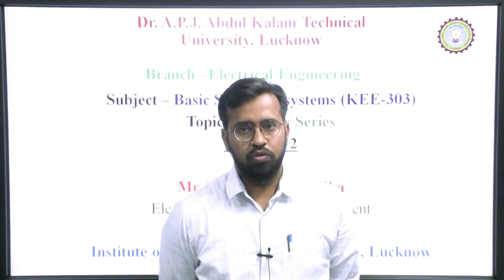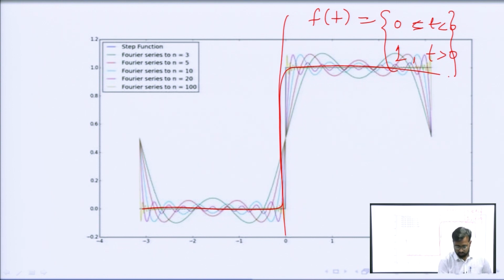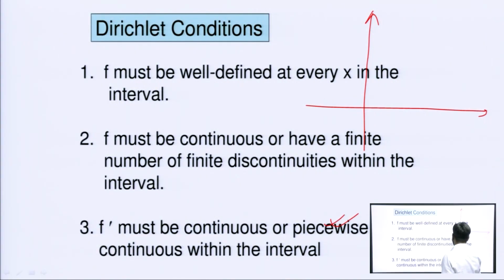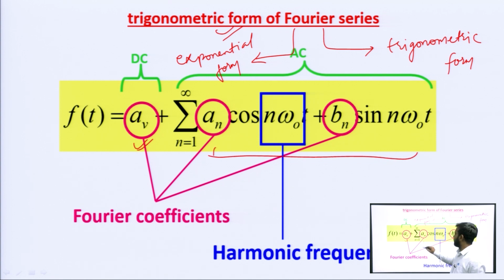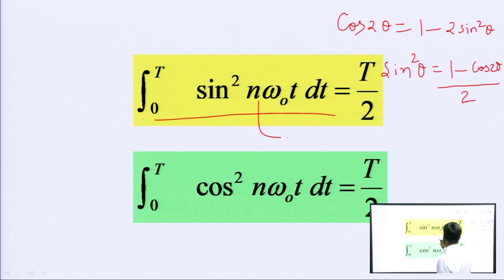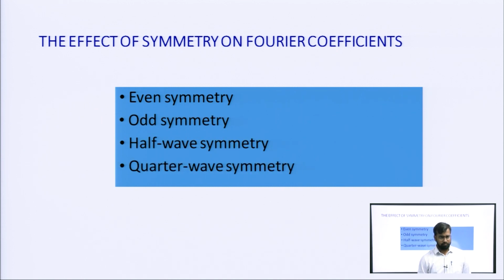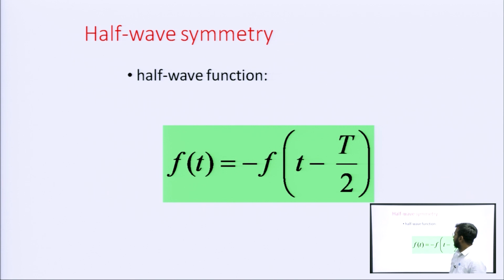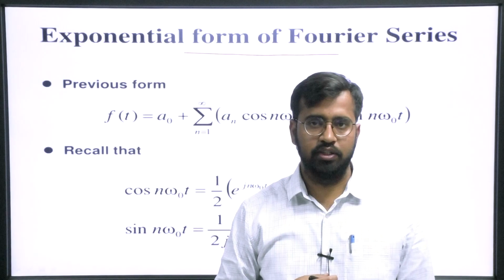Fourier Series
Subject:-EE

Course:-Basic Signals & Systems